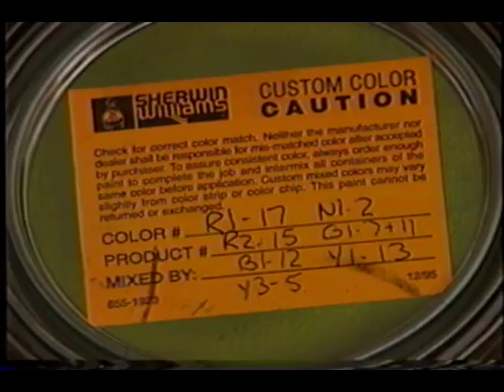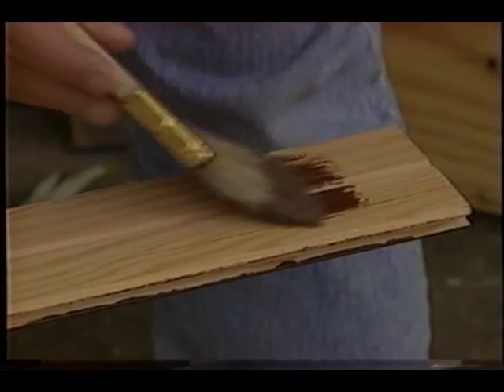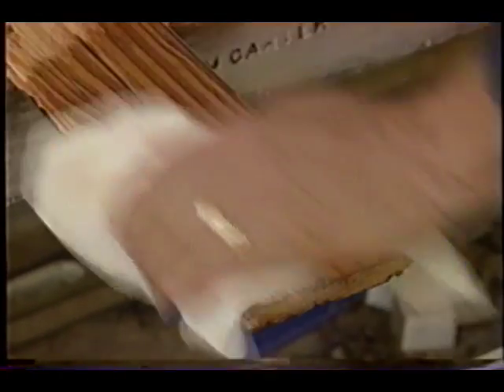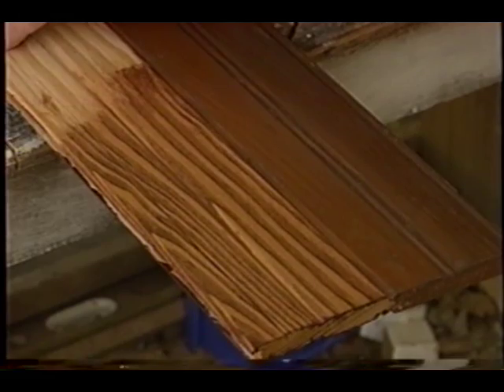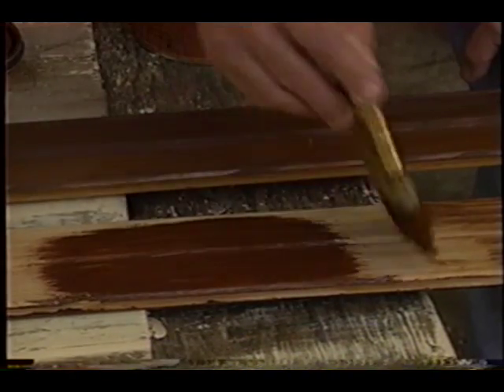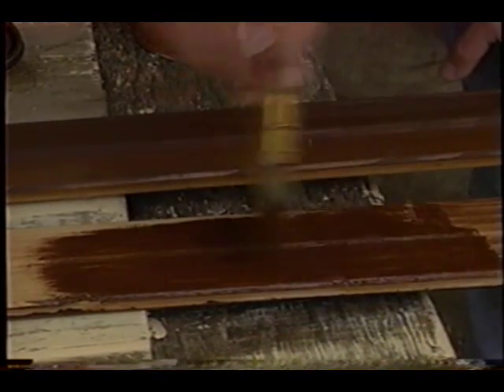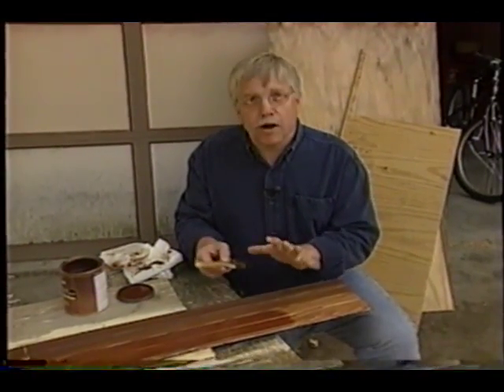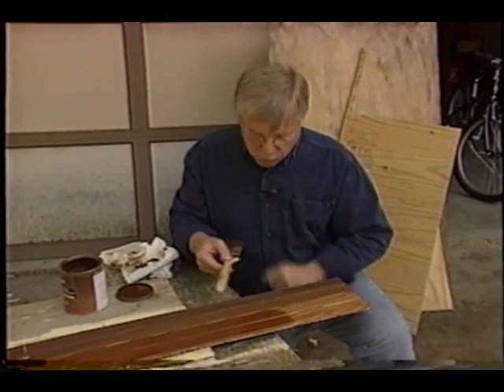Wood Stain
Wood stain looks beautiful when applied correctly. AsktheBuilder.com host Tim Carter demonstrates how to stain wood to get the color you want. With his tips you'll be able to apply wood stain to match almost any color.